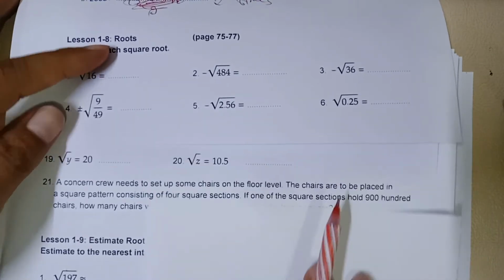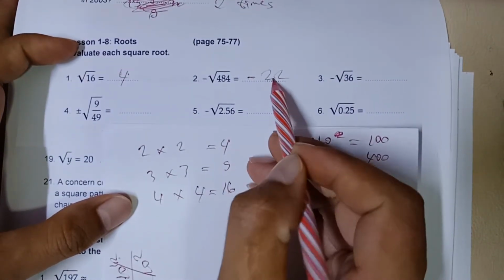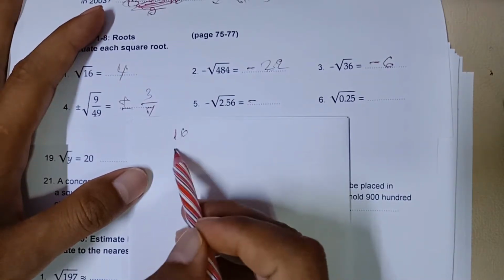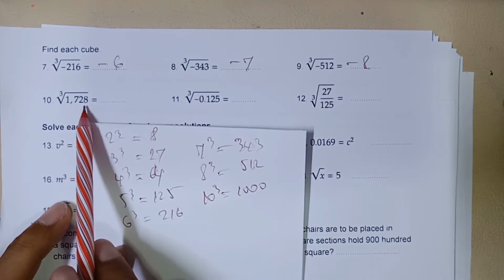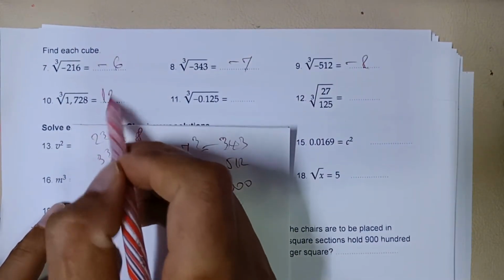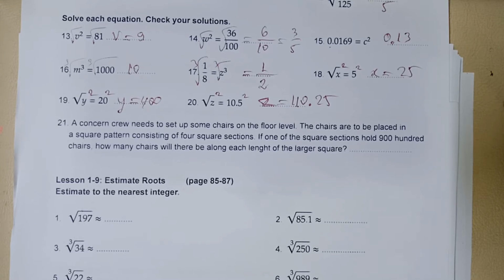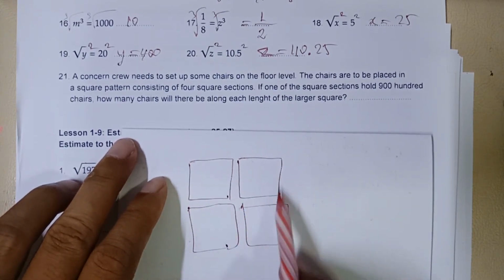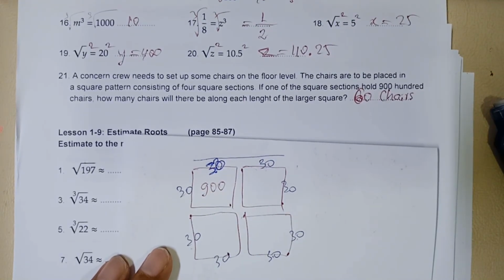Math Tutorial: MathCourse3 Lesson1-7 to1-8